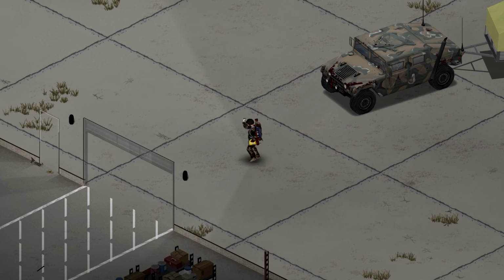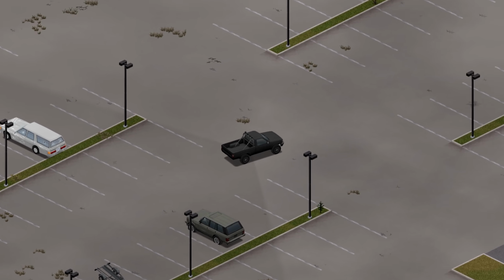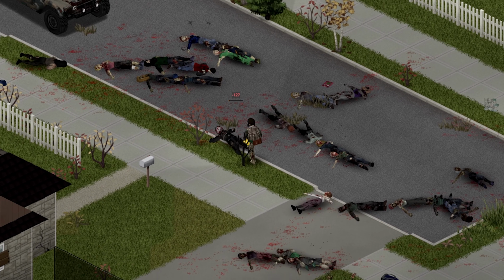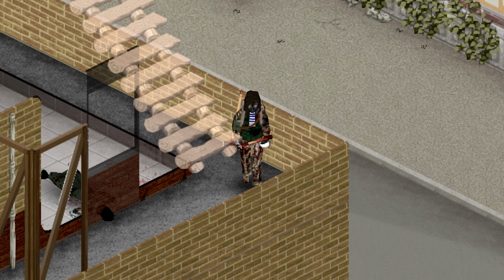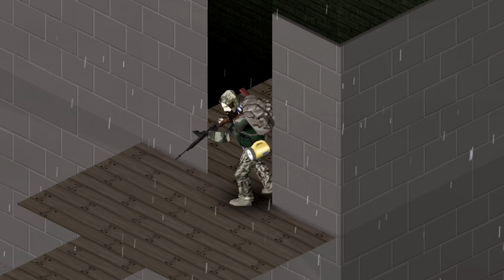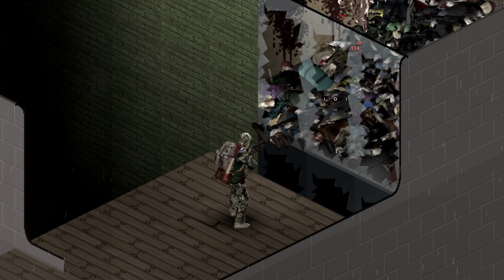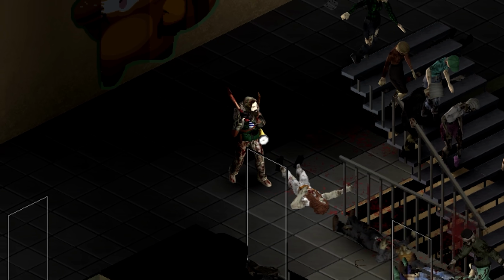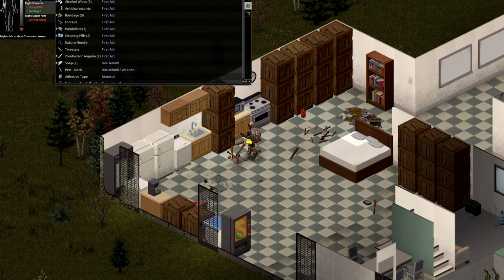I Built a Rooftop Fortress in Project Zomboid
Check out War Thunder and use my link for a free large bonus pack with boosters, vehicles, and even more!

A new chapter in my Project Zomboid Build 42 adventures! This time I'm attempting to build a ROOFTOP FORTRESS in Louisville. Watch my journey unfold as I attempt to begin my attack on the most dangerous city in Project Zomboid

I create content full time, so every donation means a lot to me :)